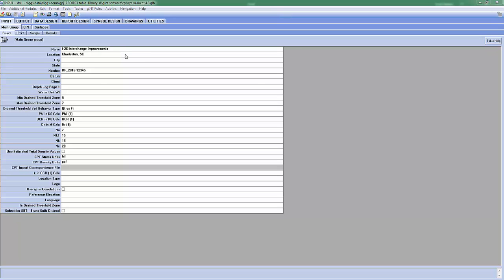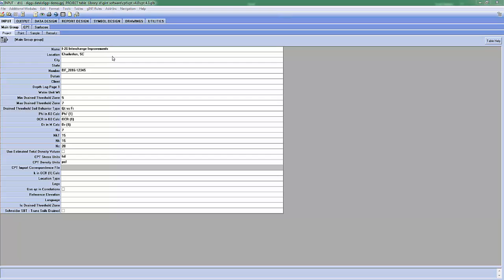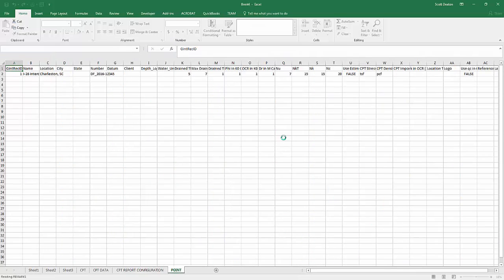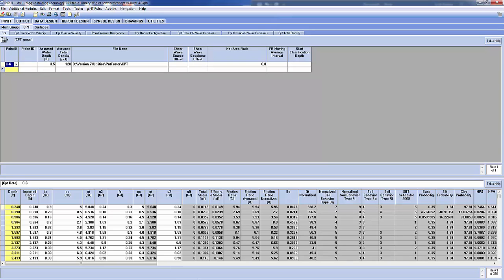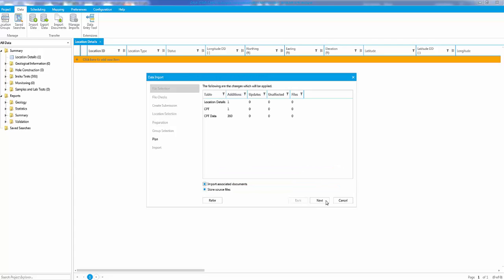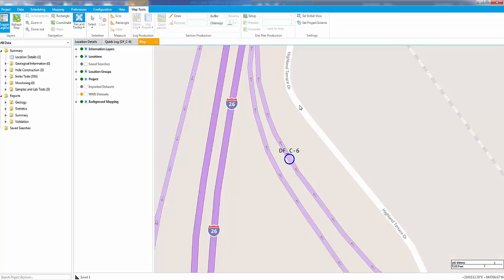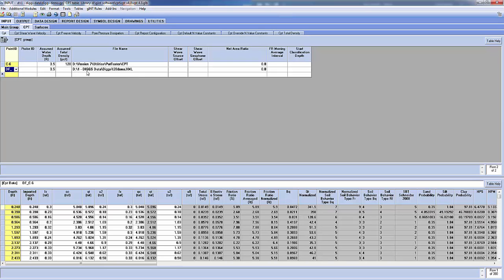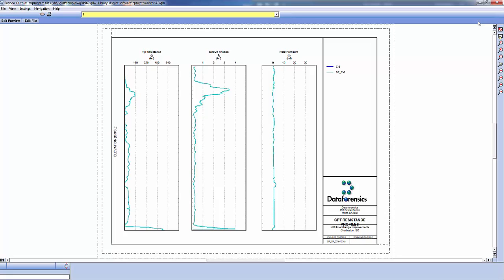RAPID CPT using DIGGS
Dataforensics demonstrates how DIGGS helps engineers streamline their data management process through the DIGGS data interchange standard.  This video shows a complete round trip of data, starting with creating a DIGGS file from gINT and transferred to HoleBASE SI and then imported back into gINT to confirm its accuracy.